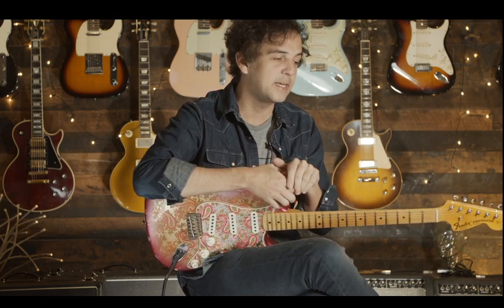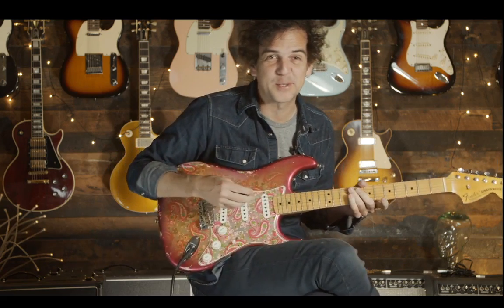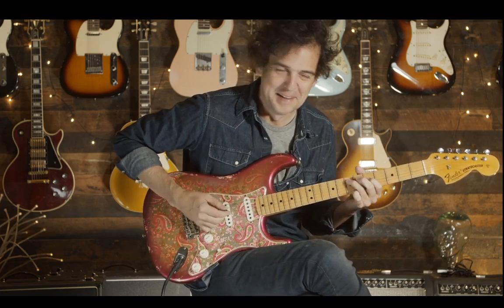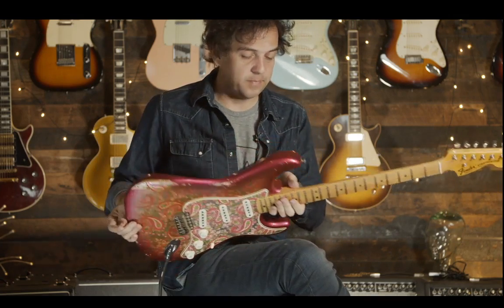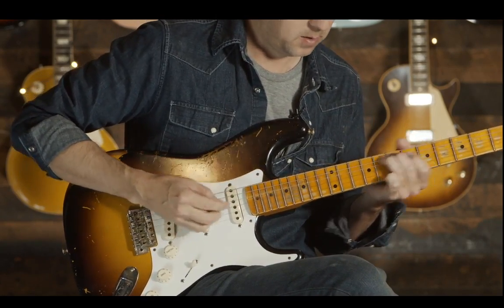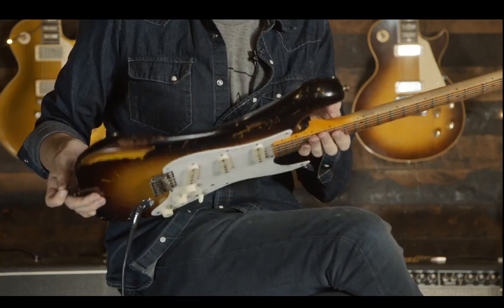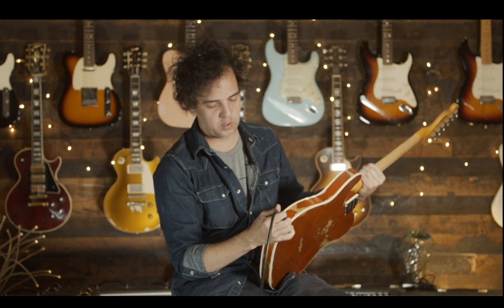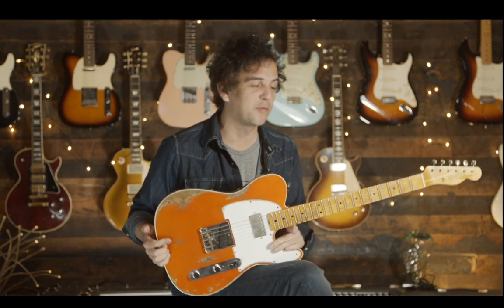Casino Guitars (Live from the Bunker Day 3) Fender Custom Shop Guitars!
Baxter demos the pink paisley strat and a couple other awesome custom shop guitars!